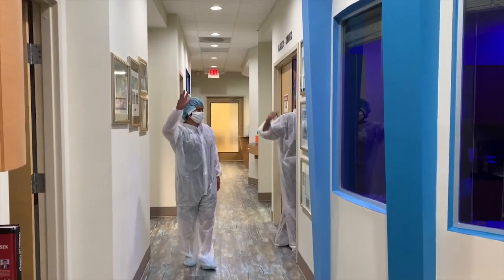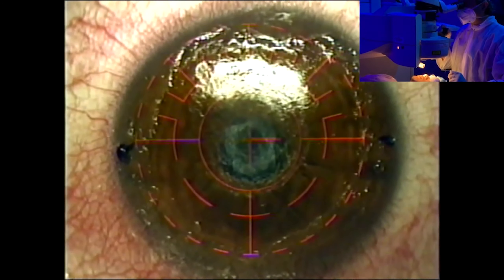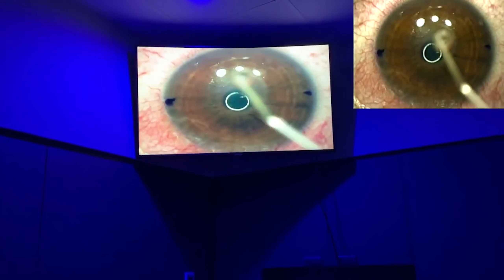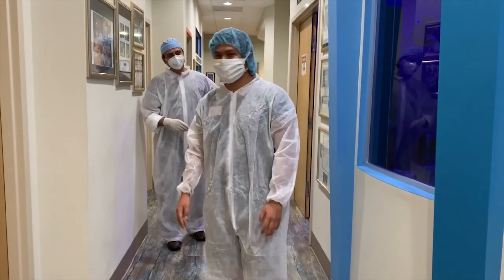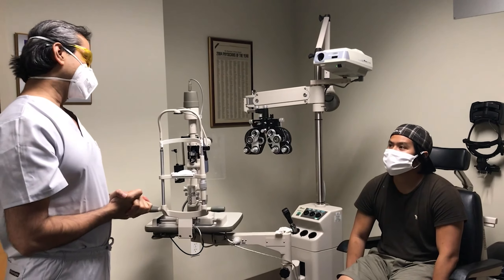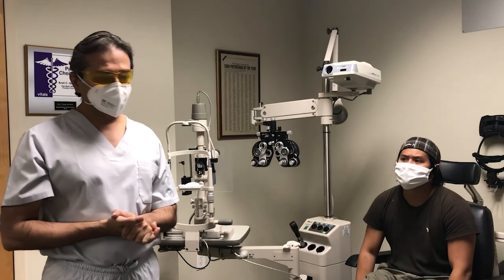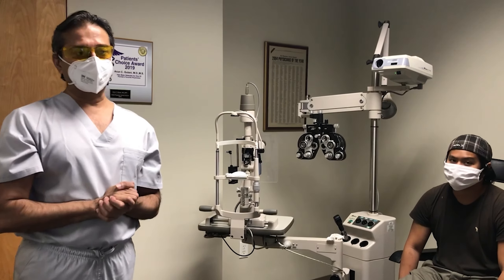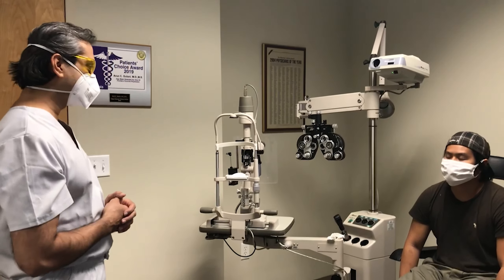Central Scars, can they be corrected without a Transplant? YES!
Michael traveled from Texas to Dr. Gulani for treatment on his full-thickness, central corneal scar. In this video Dr. Gulani shares how he treated the scar with LaZrPlastique and patient's reaction right under the laser and Day 1 after surgery before traveling back to Texas.